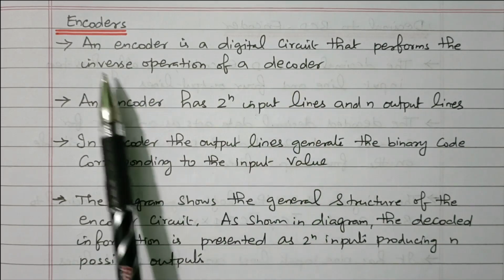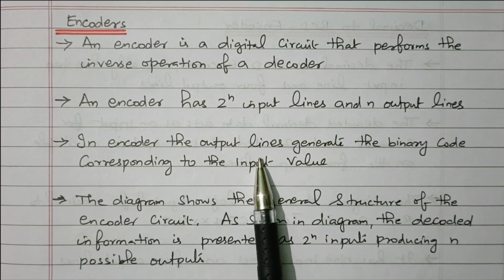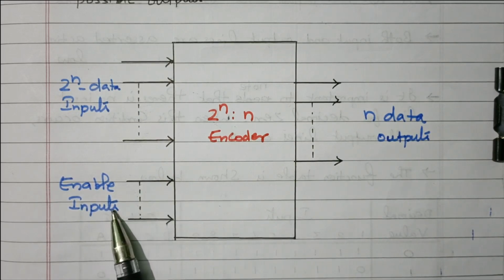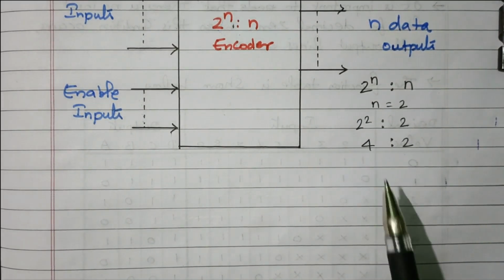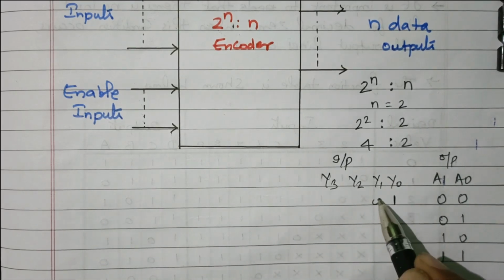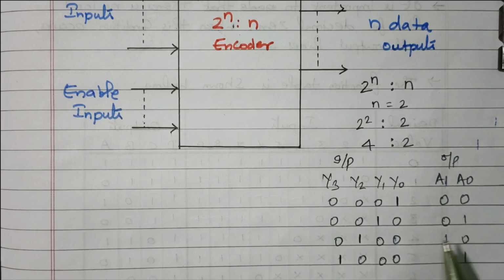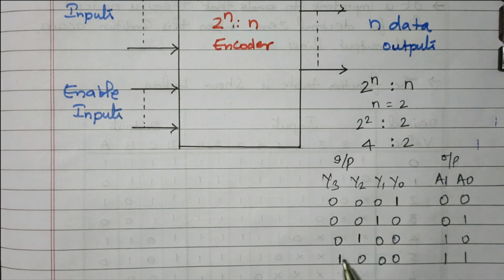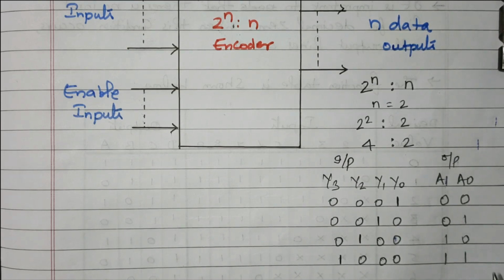138 Encoder Block Diagram, Explanation, Applications and IC Numbers